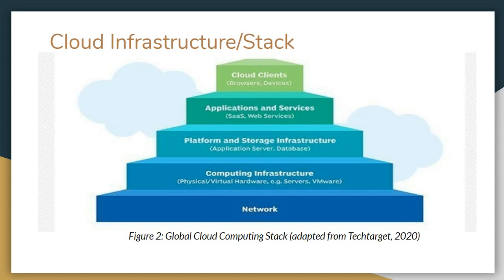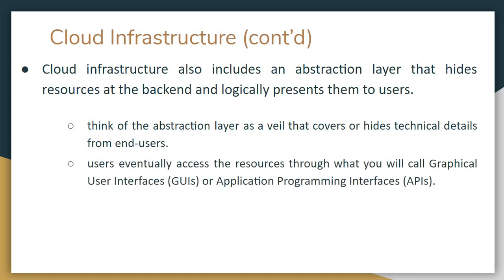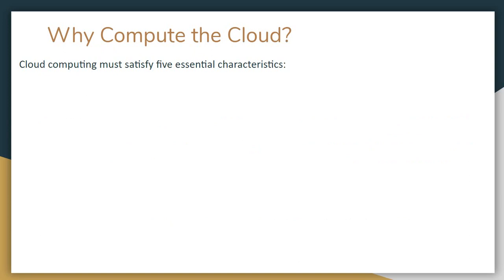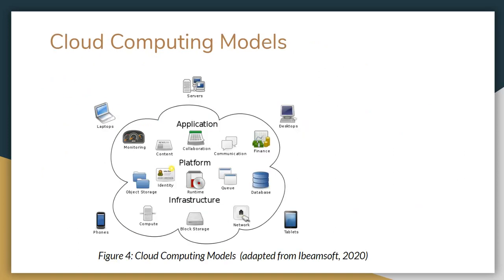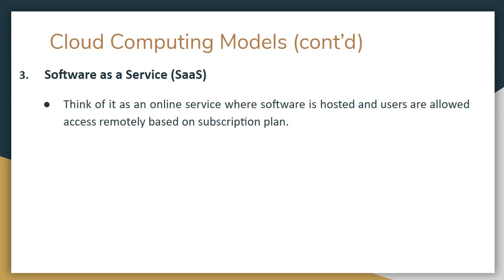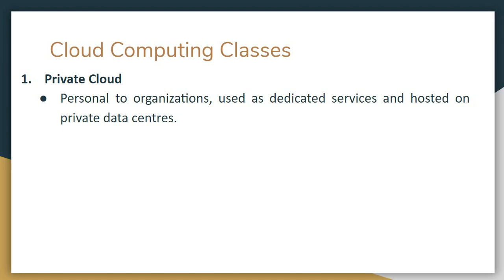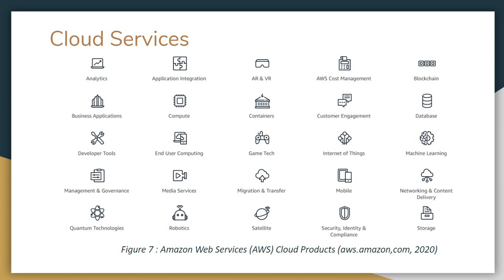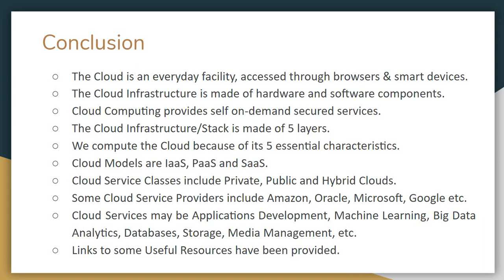Introductory Cloud Usage Fundamentals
Learn the basics of Cloud Computing